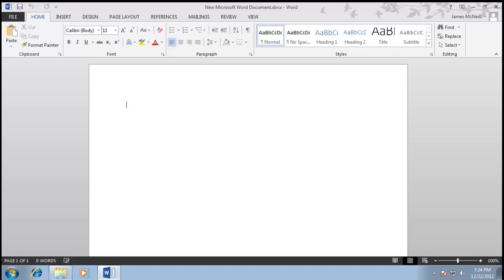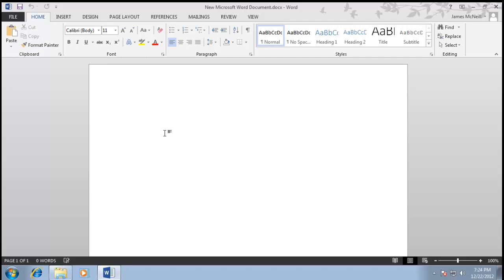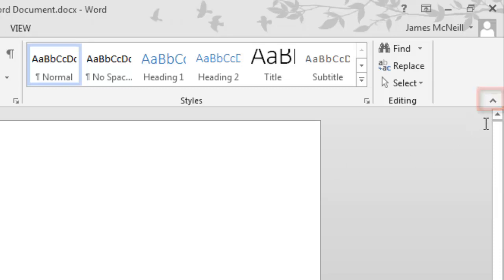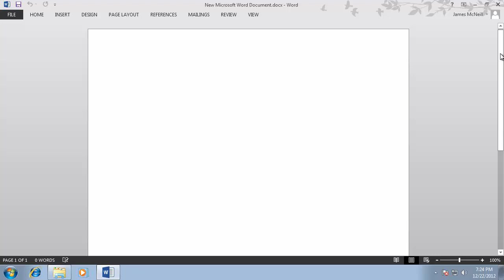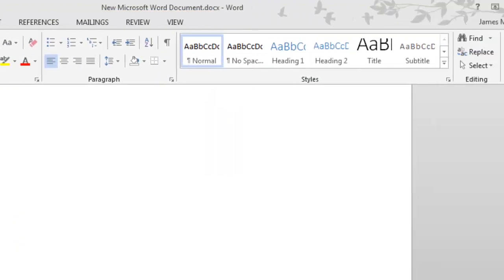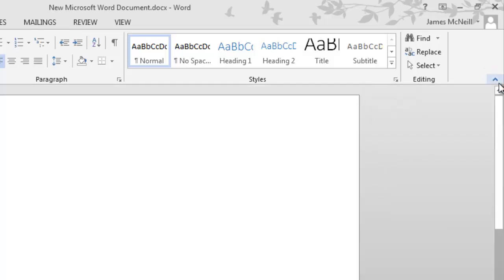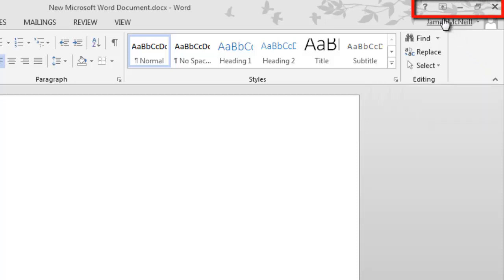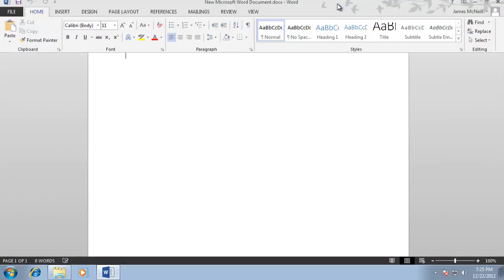How to Hide Word 2013 ribbon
This tutorial will show you how to hide the ribbon in Word 2013

In this tutorial you are going to learn how to hide word ribbon 2013 which can give you a cleaner interface with fewer distractions in Microsoft Word.

Step # 1 -- Hiding the Ribbon Bar

Start Word 2013. In the ribbon bar look to the bottom right and you will see a small icon that looks like an upwards pointing arrow. Clicking this will cause the ribbon bar to disappear. That is essentially how to hide word ribbon 2013.

Step # 2 -- Making the Ribbon Visible Again

In case you need to access some of the features in the ribbon it is important to know how to make it visible again. Click on any of the tabs, such as "Home". In the same location as the arrow icon from before you will now see a pin icon, clicking this will cause the ribbon bar to stay in place.

Step # 3 -- Autohide the Ribbon

If you want the ribbon to be hidden until you actually need it then using the autohide feature can be a good idea. Next to the minimize button in the top toolbar click the "Ribbon display options" button and choose the "Auto hide Ribbon" option. To access the ribbon with this setting on you need to click at the top of the screen.